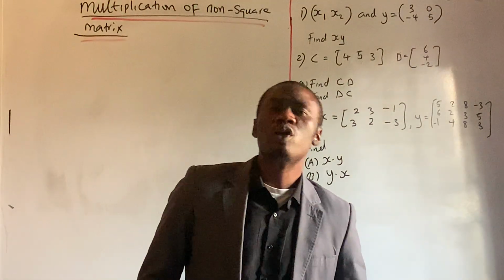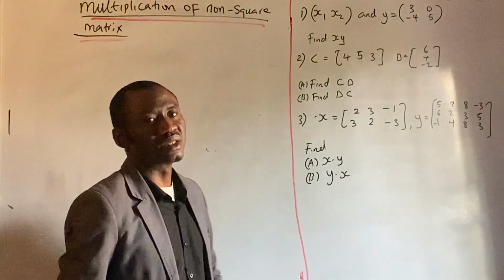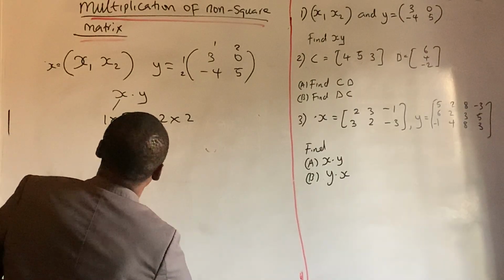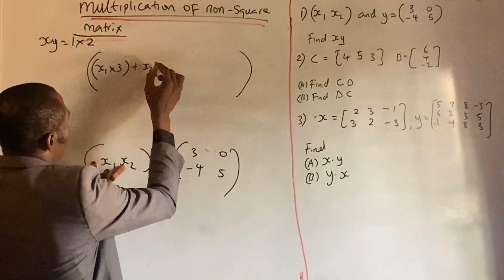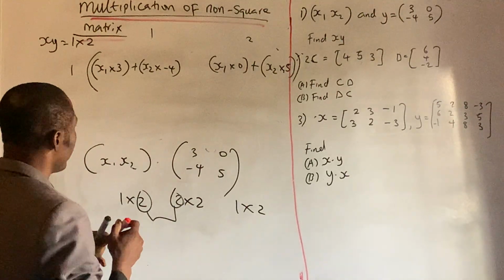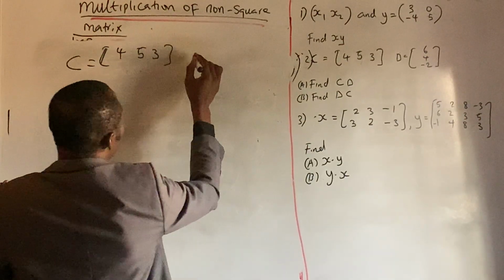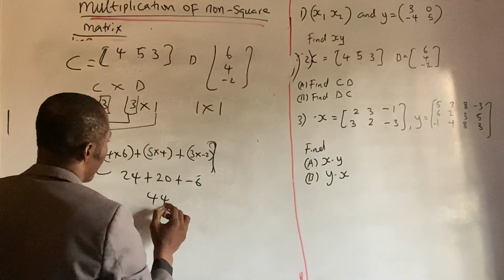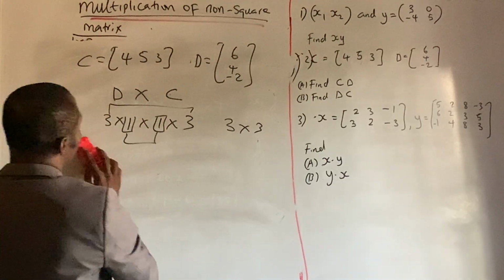Multiplication of Non square matrix 1